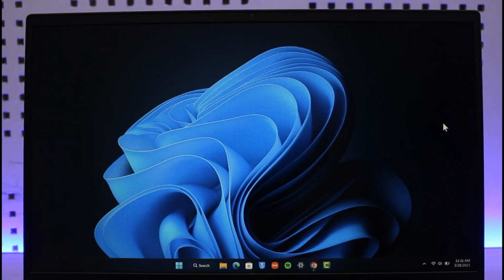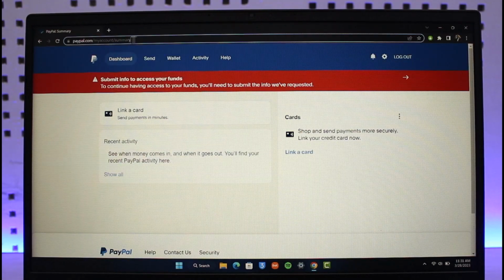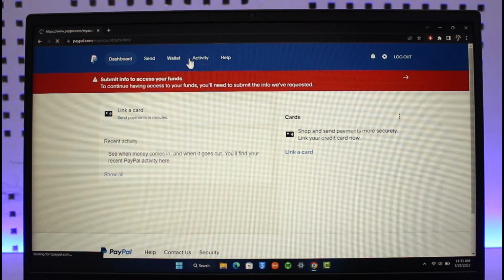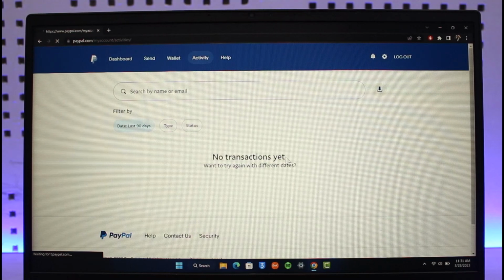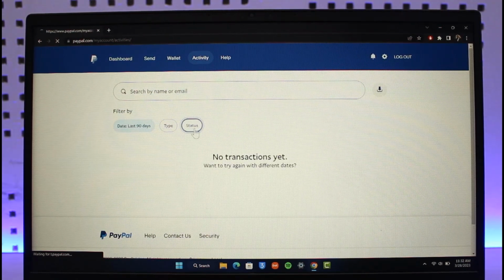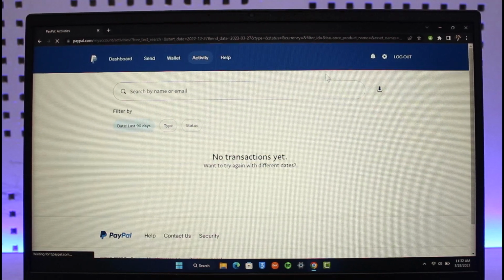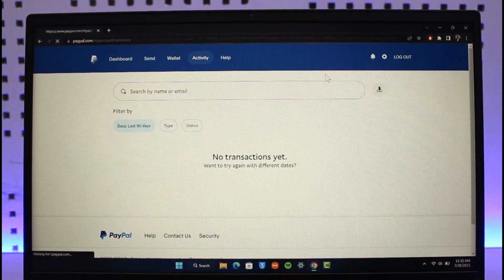How To Issue A Refund on Paypal - Refund Money !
In this tutorial video, I am simply going to show you how to issue a refund and get back your money on PayPal.

~Chapters:
0:00 Introduction
0:11 Login
0:20 Issue Refund
1:00 Conclusion